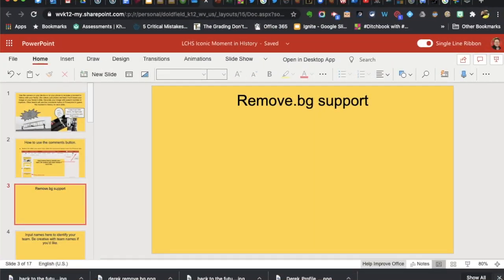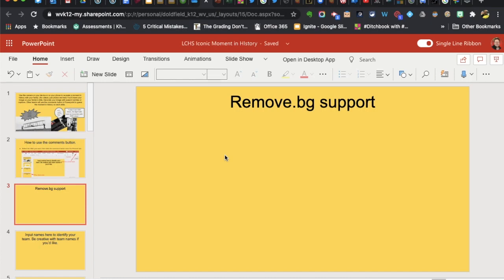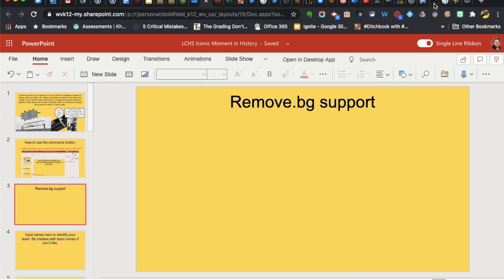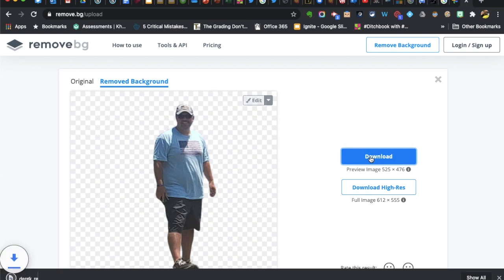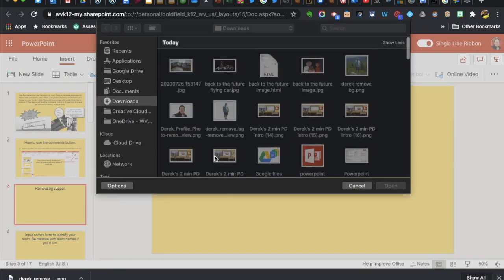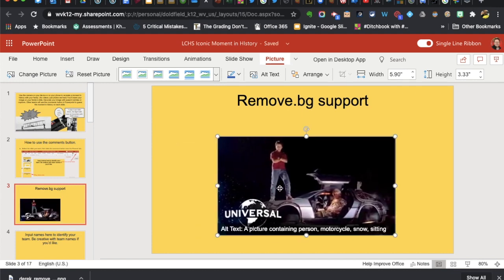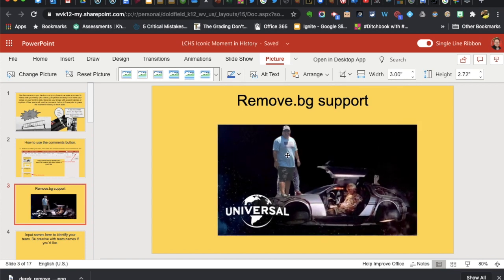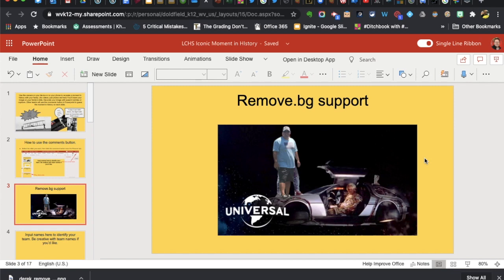Remove.bg + Iconic Moment in History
This is from a Team Building activity I have facilitated with teachers.